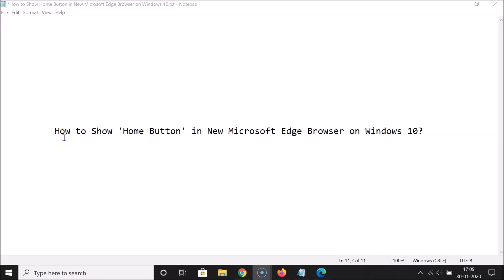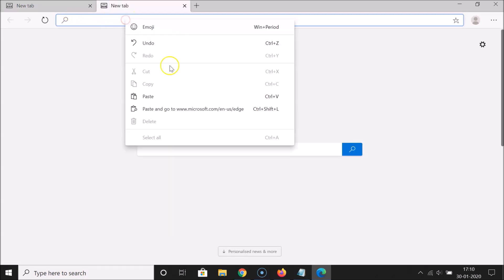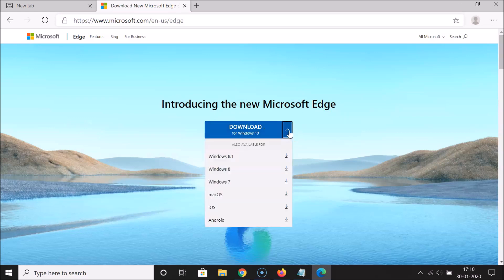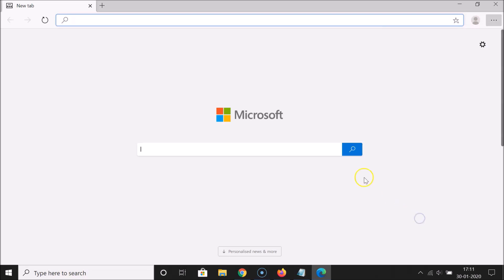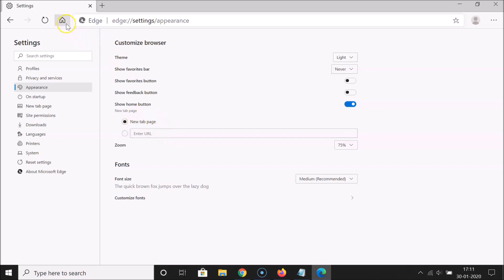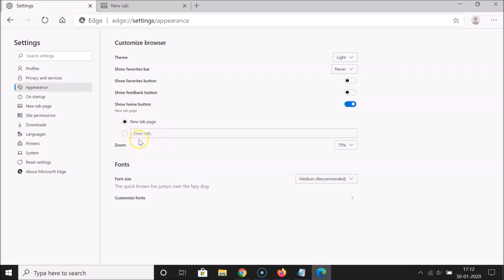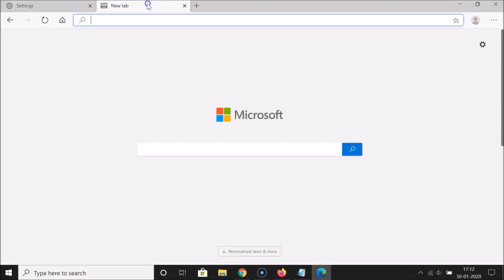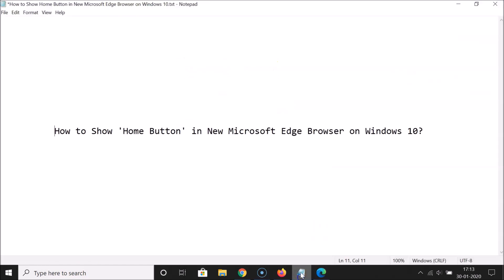How to Show 'Home Button' in New Microsoft Edge Browser on Windows 10?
Step 1: Open 'New Edge' Browser.

Step 2: Click on 'Three Dots' at the top right, and then click on 'Settings.'

Step 3: Click on 'Appearance' in left menu.

Step 4: Enable the toggle next to 'Show home button.' Now, Go to the top left section of edge browser, you will see 'Home Button.'

Step 5: Also, you can select 'New tab page' or other option where you can 'Enter URL' of your choice.

It's done.